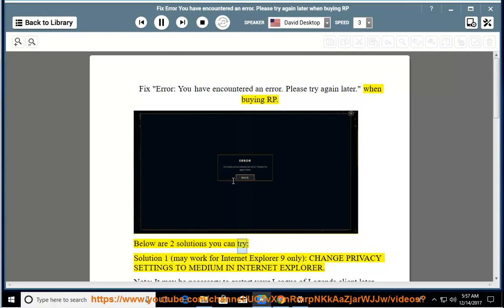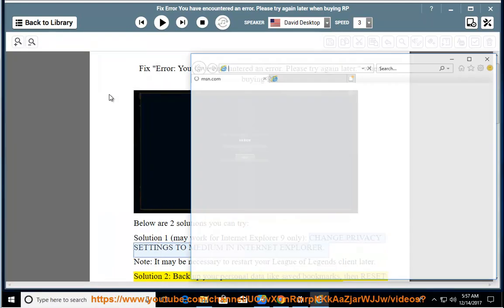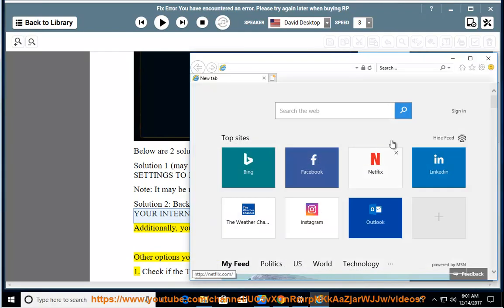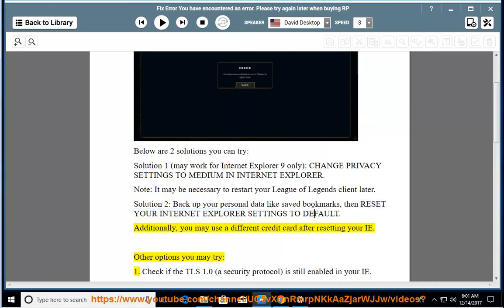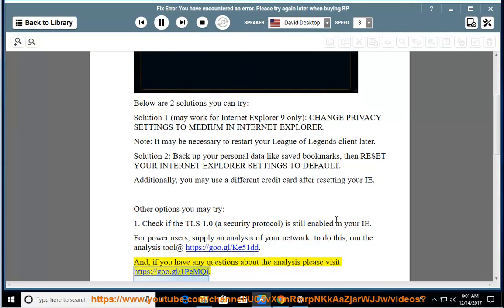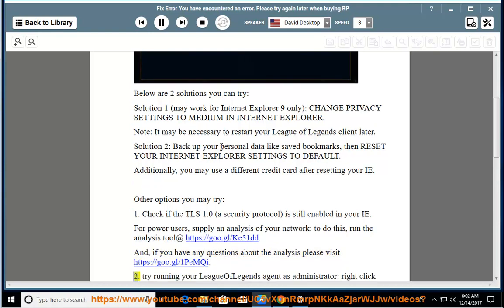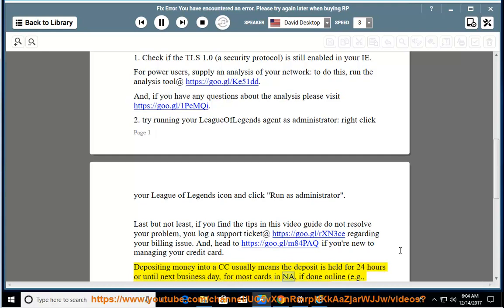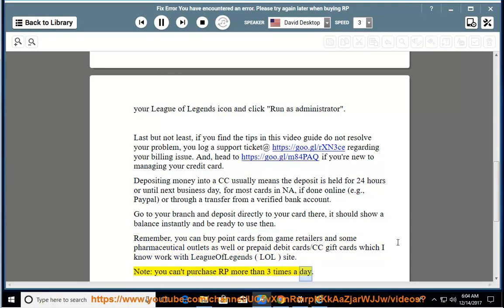Fix "Error: You have encountered an error. Please try again later." when buying RP for LoL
This vid helps Fix "Error: You have encountered an error. Please try again later." while trying to purchase RP for your League of Legends (LoL) account. Try 2025 tips below.

The error message **"Error: You have encountered an error. Please try again later."** when trying to buy **RP (Riot Points)** in **League of Legends** is a common issue faced by players during in-game purchases. This error can be caused by various reasons, including server problems, payment issues, account problems, or network issues.

Here’s a list of troubleshooting steps to help you resolve the issue:

### **1. Check Riot's Server Status**
- Sometimes, the issue is related to **Riot Games' servers**. The servers may be down for maintenance, experiencing high traffic, or facing issues.

- **Visit the Riot Games Server Status page**: [Riot Games Server Status]
  - Check if there are any ongoing issues with their **payment systems** or **League of Legends** servers.

  If the servers are down, you’ll need to wait until they’re back up to complete your RP purchase.

### **2. Verify Payment Method and Account**
- If there’s an issue with your **payment method**, such as expired cards, insufficient funds, or issues with PayPal, the payment may fail.

  - Ensure your **credit card or PayPal** account is **valid** and has sufficient funds.
  - If you're using a **prepaid card**, make sure it’s activated and has the correct details.
  - Check that your **billing address** in your payment method matches the one on file with Riot.

### **3. Clear Cache and Cookies**
- **Cache and cookies** stored in your browser can sometimes interfere with online transactions.

  - Clear the **cache and cookies** of your browser if you’re purchasing RP through the web store.
    - For **Google Chrome**:
      1. Click the three-dot menu in the top-right corner.
      2. Go to **More Tools** - **Clear Browsing Data**.
      3. Select **Cookies and other site data** and **Cached images and files**.
      4. Click **Clear Data**.
    - For **Microsoft Edge**:
      1. Click on the three-dot menu in the top-right corner.
      2. Go to **Settings** - **Privacy, search, and services**.
      3. Under **Clear browsing data**, click **Choose what to clear** and select **Cookies and other site data** and **Cached images and files**.
      4. Click **Clear now**.

### **4. Restart Your Game Client**
- Sometimes, a simple **restart** of the game client can fix the issue.

  - **Exit** League of Legends completely.
  - Close the **Riot Client** and **League of Legends**.
  - **Restart** the game and try purchasing RP again.

### **5. Use a Different Payment Method**
- If you’re encountering issues with one payment method (e.g., credit card or PayPal), try using a different payment option, such as:
  - **Alternative credit card or debit card**.
  - **Prepaid cards** like **Riot Points Cards** (available in retail stores) or digital gift cards.

### **6. Disable VPN/Proxy**
- If you are using a **VPN** or **proxy** to mask your location, it could cause issues when attempting to make a purchase, as Riot Games might block transactions from certain locations or suspicious networks.

  - **Disable** any active VPN or proxy settings and try again.

### **7. Check for Account Issues**
- Sometimes, account-specific issues can prevent RP purchases.

  - **Check your account for any restrictions**:
    - Log into your Riot Games account and check if there are any **account suspensions** or restrictions preventing transactions.
    - Check if your account has any **pending security verifications** (e.g., email or phone verification).

### **8. Contact Riot Support**
- If the issue persists, you may need to reach out to **Riot Games Support** for assistance. They can check your account for any issues and help resolve the problem.

    - Log in and submit a ticket detailing your issue.
    - Include any relevant information, such as the error message and payment method used.

### **9. Wait and Try Again Later**
- Sometimes, the issue may be temporary. If there are high traffic spikes during **events or sales**, this could cause delays or errors in processing payments.

  - If none of the above steps work, wait for a **short period of time** and try again later.